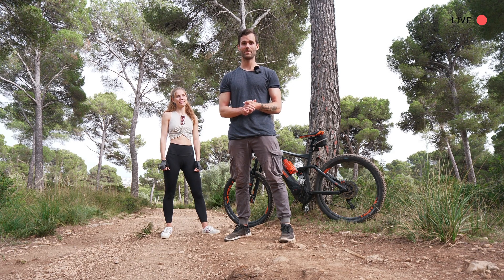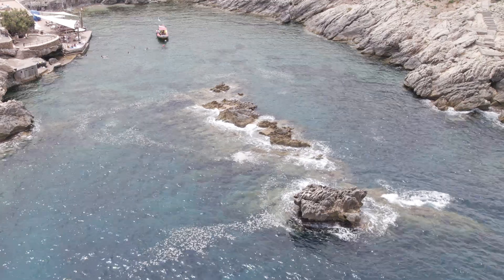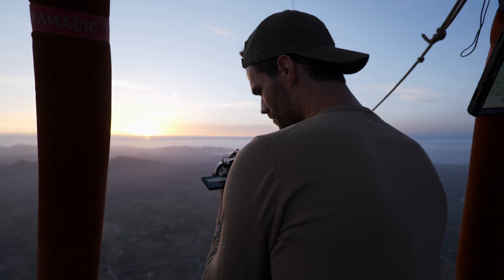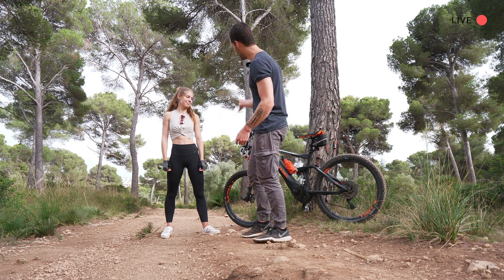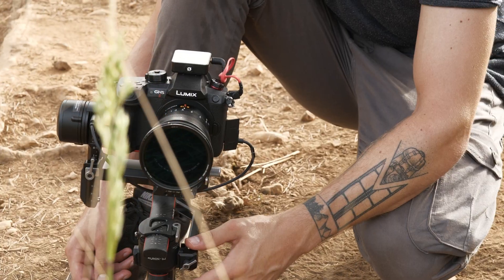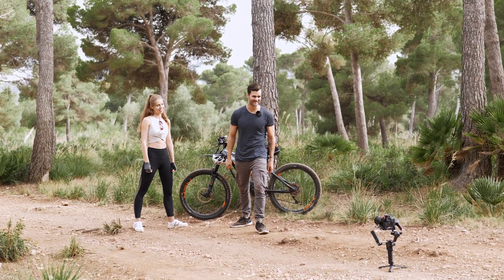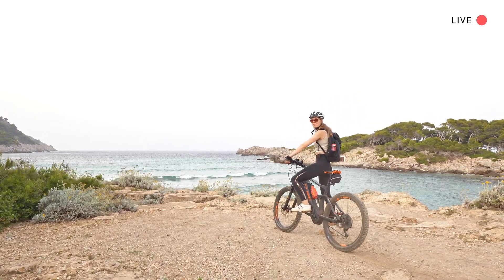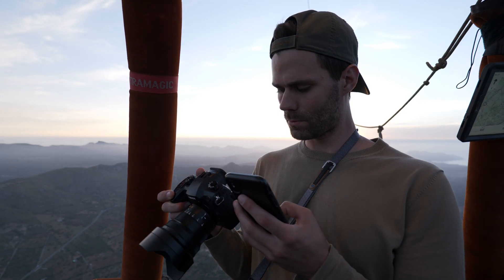LUMIX GH5M2 | LIVE ON THE TRACK by Chris Kueper shot on LUMIX GH5M2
LIVE ON THE TRACK by Chris Kueper shot on LUMIX GH5M2

I've always wanted to create a live stream outside the studio - somewhere in the middle of nature. But until now it was technically far too complex.

With the release of the GH5M2 and its built-in RTMP module - I just need the GH5M2 and my smartphone to go live wherever I am

For my project, I imagine extreme situations where probably few wouldn’t think of a live stream, simply for technical reasons. That's exactly where I wanted to start!

A live stream in the air with a hot air balloon ride handheld, a session with a gimbal on land with a little mountain bike downhill and a special: a live stream underwater in a housing!

Air - earth - water
Now all that's missing is fire - we’d have the 4 elements together.
I think the next live stream will have to take place in the volcano, but that wouldn't be a problem with the GH5M2 either!

*This video was filmed adhering to the Covid-19 safety protocols.